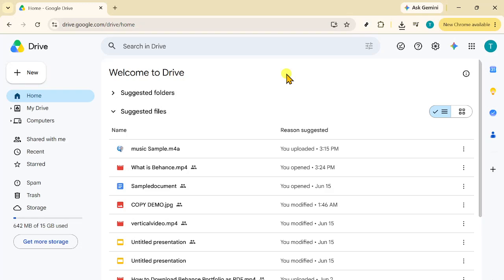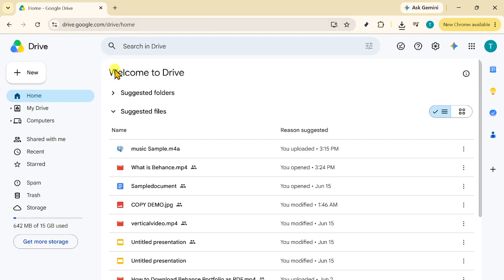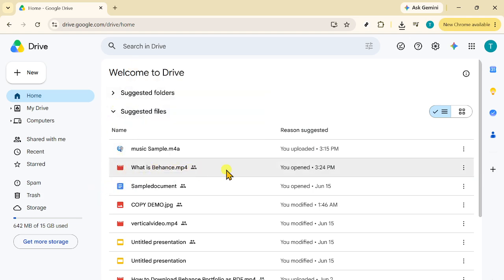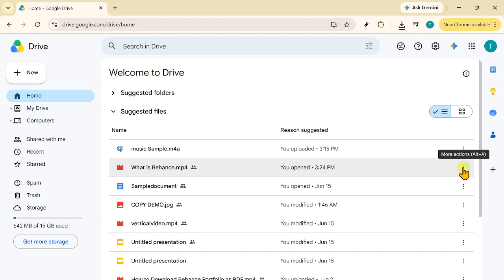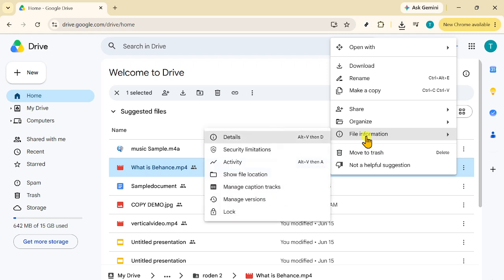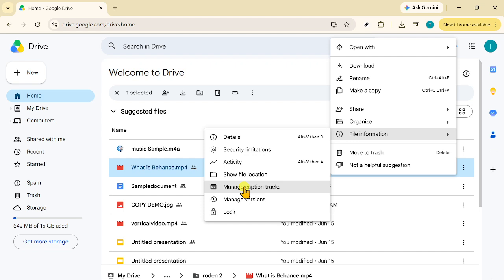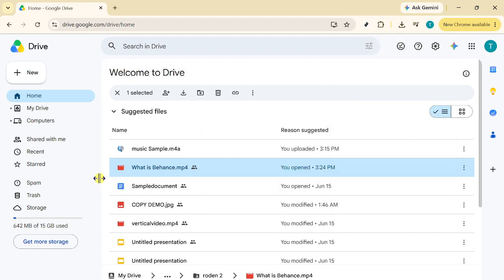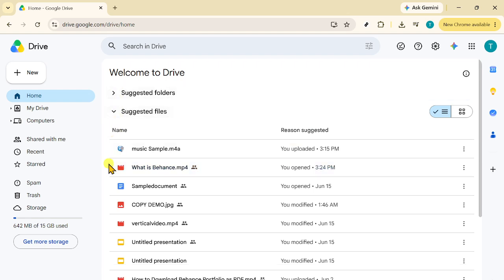How To Enable Subtitles On Google Drive Video Player (2026) (Complete Guide)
Learn How To Enable Subtitles On Google Drive Video Player (2026) (Complete Guide) with this simple tutorial. Follow the steps to turn on subtitles in the Google Drive video player and enjoy videos with captions for a better viewing experience.